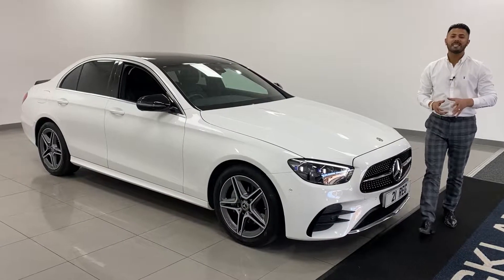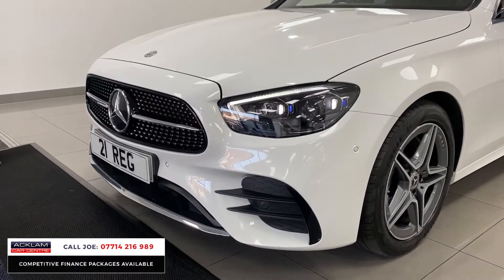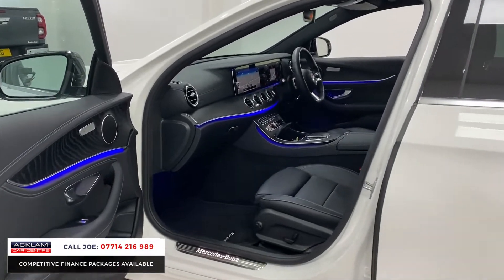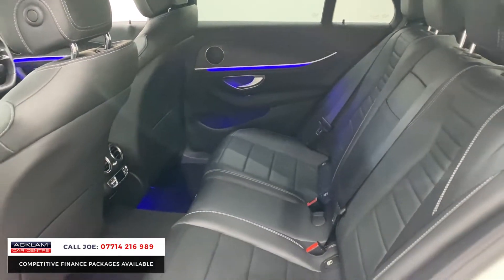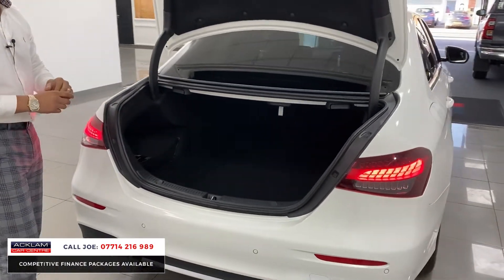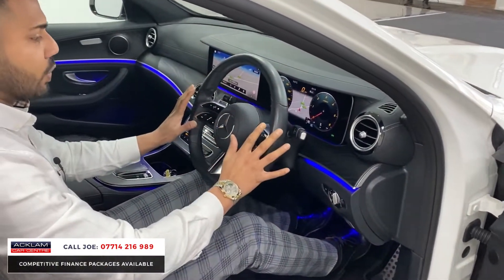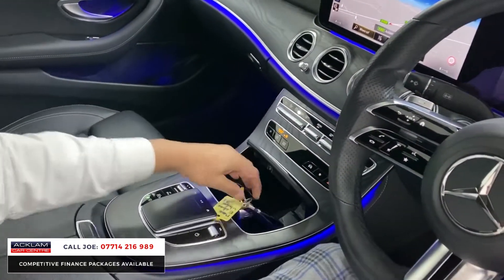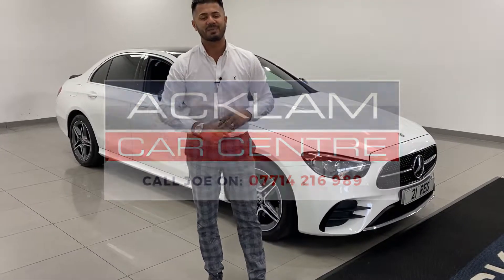2021 Mercedes E220 2.0D AMG Line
More high tech & refined as ever before, the new generation E-Class is the perfect luxury saloon enhanced even further with gloss black exterior detailing